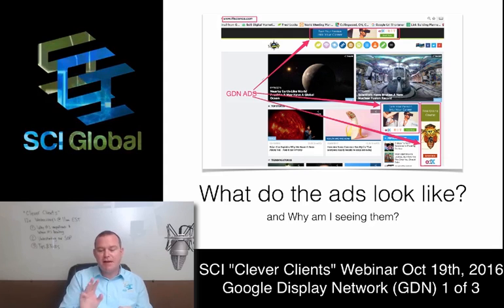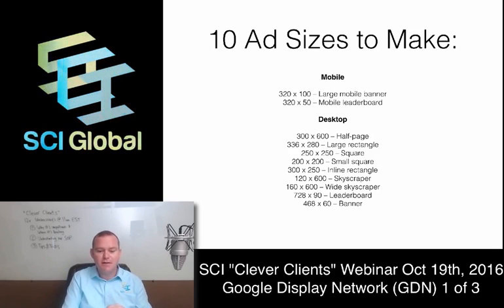Introduction to the Google Display Network